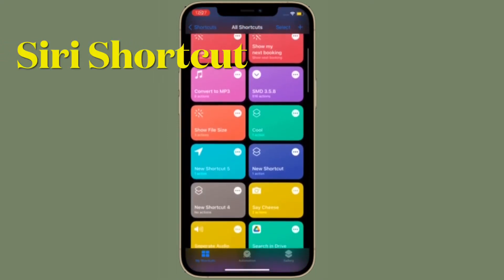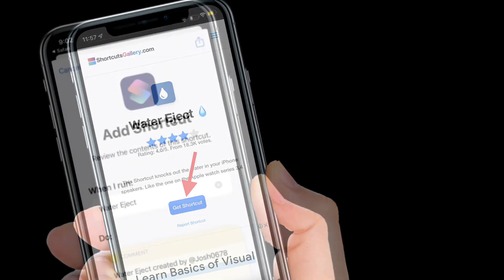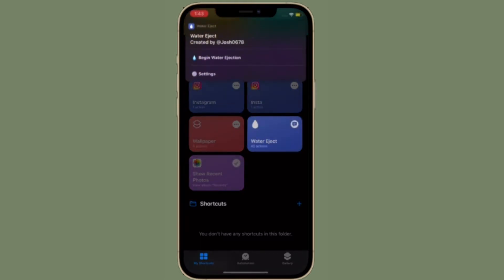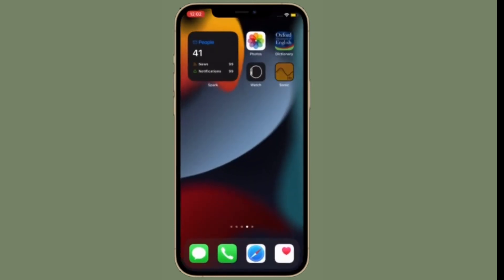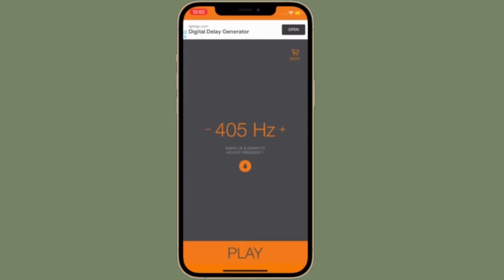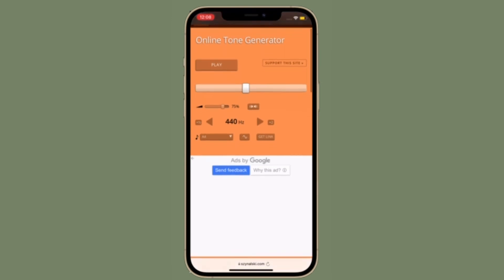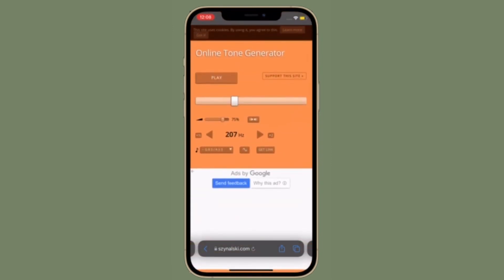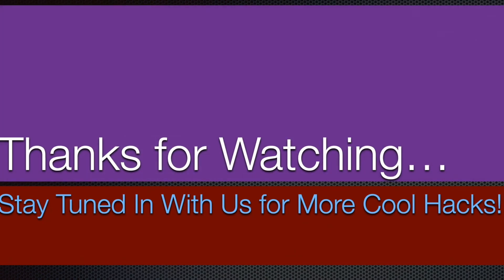3 Best Ways to Eject Water from iPhone for Free (2022)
Accidentally dropped your iPhone in water? Here are the 3 best ways to eject water from iPhone for free.